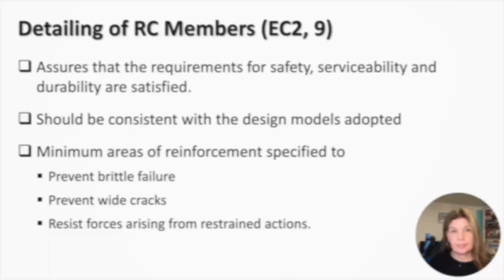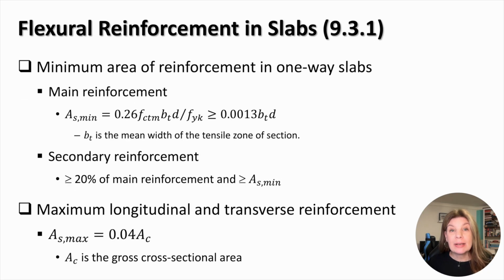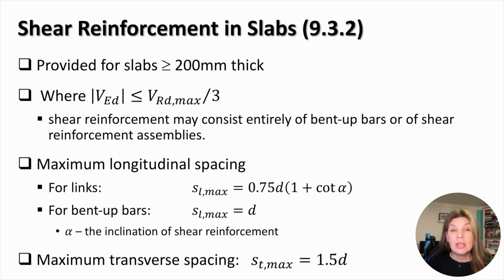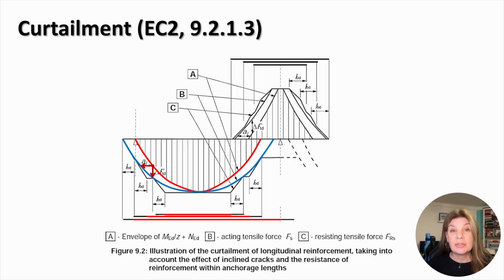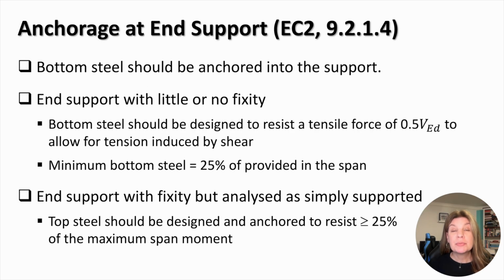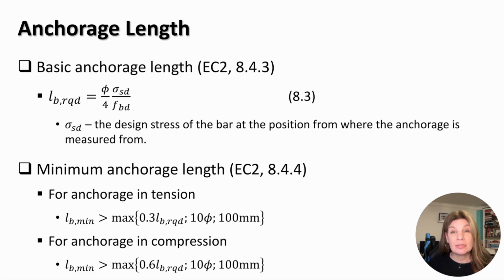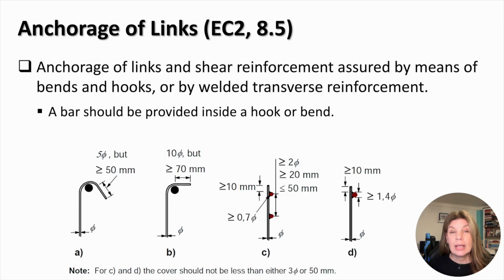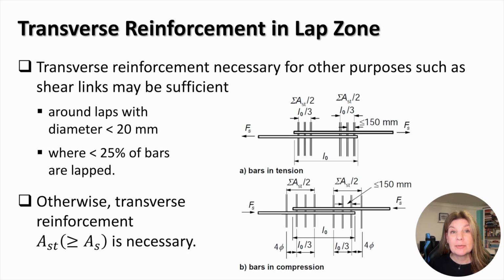Reinforced Concrete Design | Topic 11 Part 1: Detailing Rules | Eurocode 2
In this lecture, Topic 11 Part 1: Detailing – Rules, we introduce the fundamental detailing requirements for reinforced concrete structures. The focus is on ensuring safety, serviceability, durability, and constructability through correct detailing of reinforcement in beams and slabs, in line with Eurocode 2 and UK practice.

📌 In this lecture, we:
✅ Cover core Eurocode 2 detailing rules for RC beams and slabs
✅ Review minimum/maximum reinforcement and bar spacing limits
✅ Explain detailing of flexural and shear reinforcement
✅ Summarise curtailment rules and UK practice
✅ Present anchorage, bond, laps, and mechanical couplers